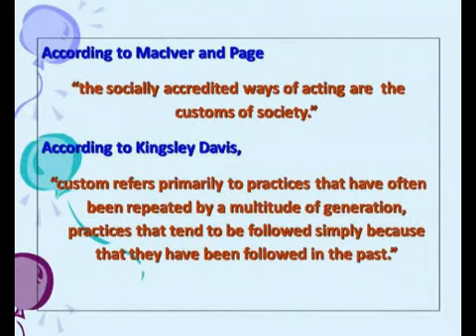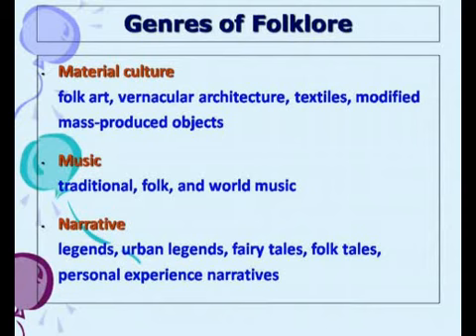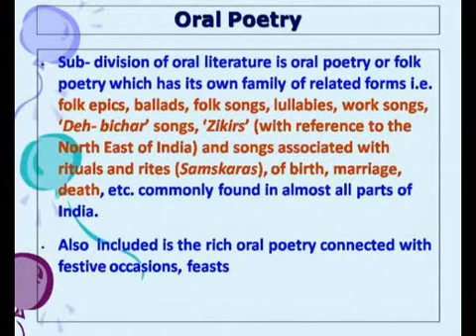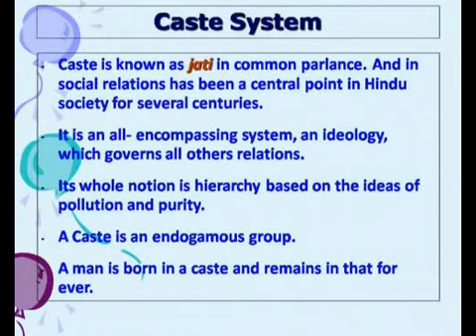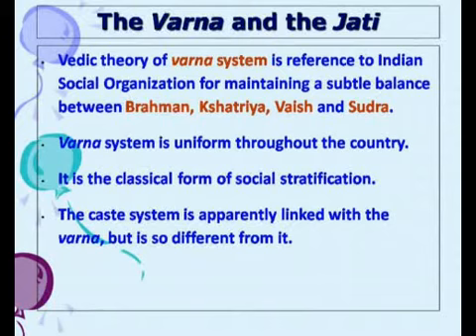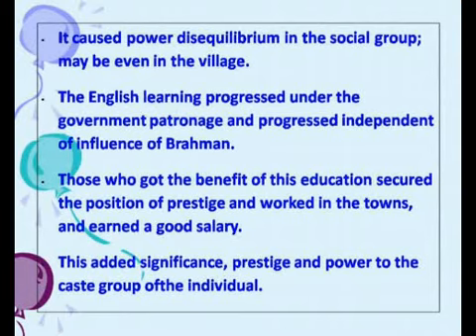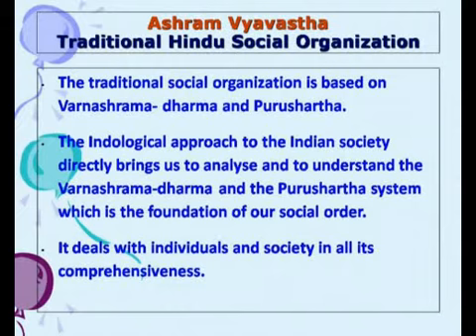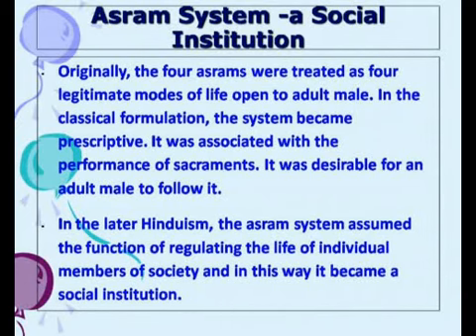Cultural background of Indian socio-political organization (Part-II)